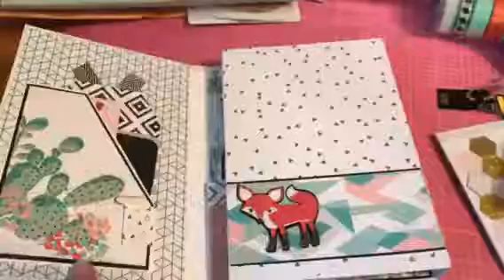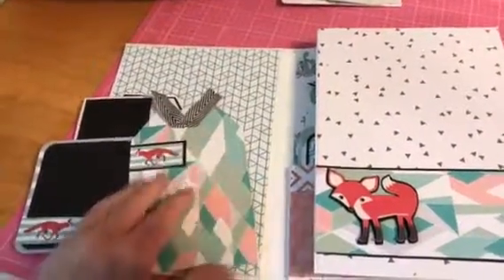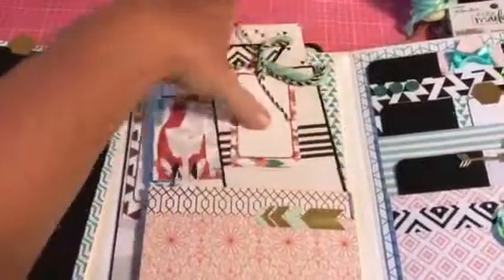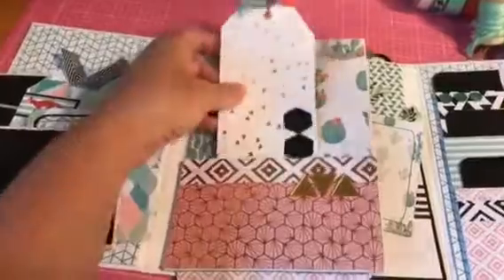Fox Tri-Fold Album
Scrapbooking, album, fox, cactus